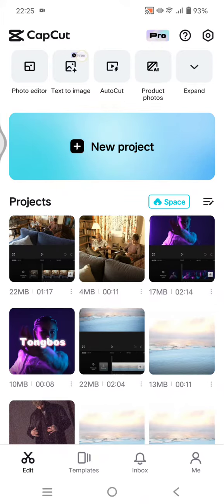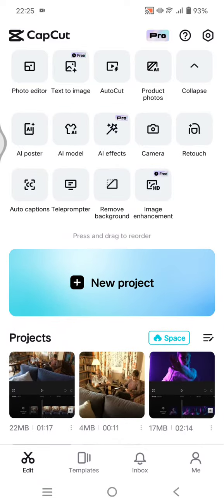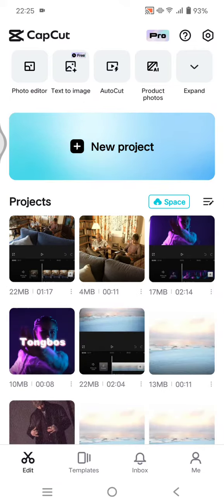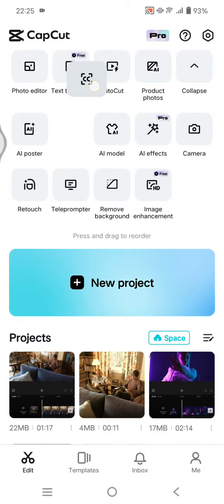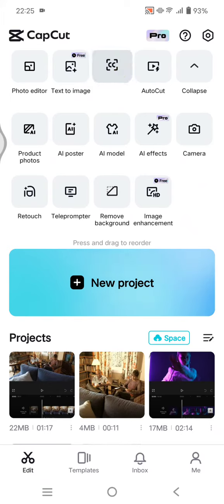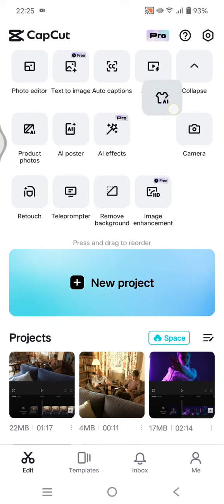CapCut Basic Guide: How Can You Customize Your CapCut Mobile Homepage Default Interface?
This is how you can change the CapCut Mobile interface